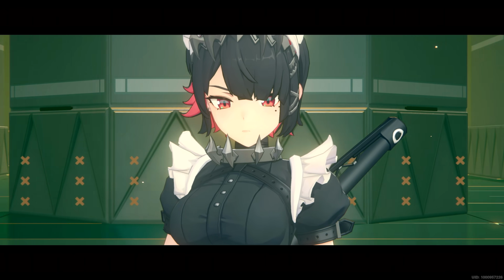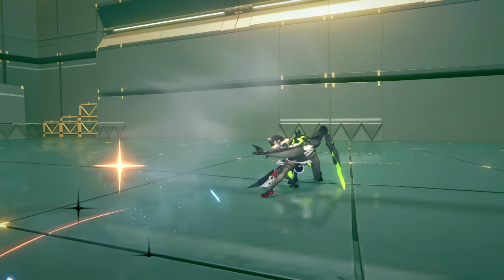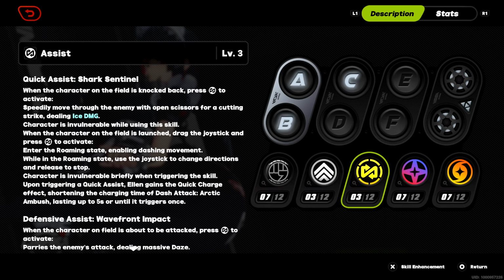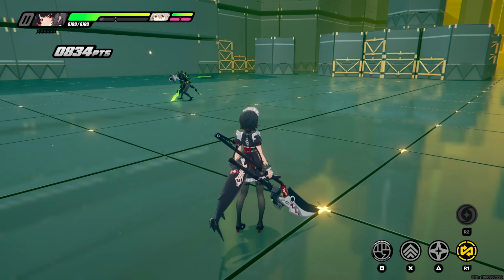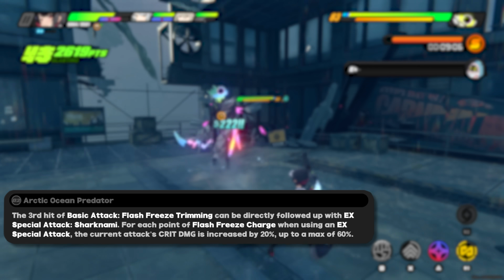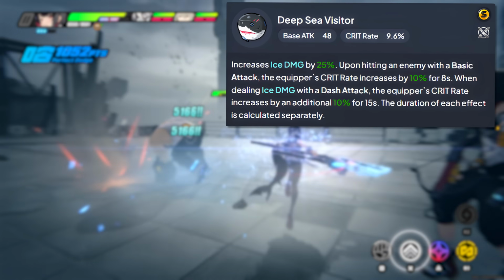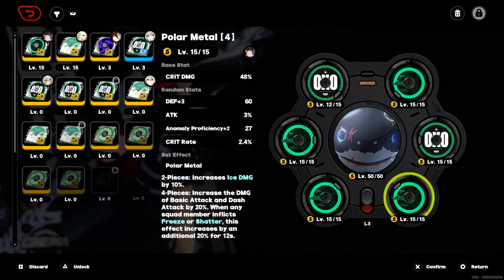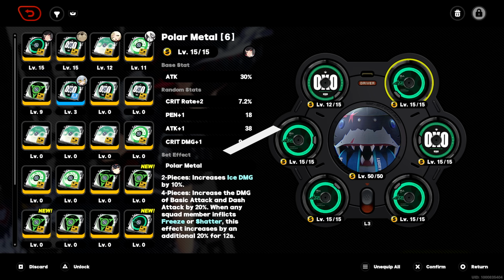The Definitive Guide to Mastering Ellen in Zenless Zone Zero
Introducing Iyo's Ultimate Guide to Maximizing your Ellen in Zenless Zone Zero! Ellen's playstyle revolves around quick inputs, strong attacks focused on both single target and AoE, while capitalizing on the combo opportunities her teammates provide her. Thanks to her unique Roaming Hunt state and Flash Freeze mechanic, her ceiling for burst damage has the potential to be ridiculously high. In this video, Iyo presents a full breakdown of Ellen's kit. How to play Ellen. Ellen's Best Build, Combos, W-Engine, Disk Drives, Main Stats, Teams & more. Don't miss out on taking your Ellen gameplay to the next level.

🧉 Want that hoodie or shaker I use? Grab it at [redacted].

0:00 Intro
0:49 Chapter 1: Understanding Ellen
3:52 Chapter 2: How to Play Ellen (Combos, Hidden Tech, Cancels)
7:53 Chapter 3: You're a Whale
9:49 Chapter 4: Ellen's Best Build
13:53 Chapter 5: Ellen's Best Teams
16:42 Let's Wrap it Up!